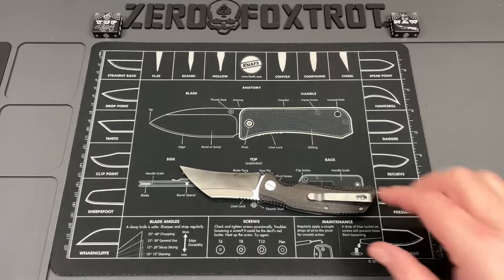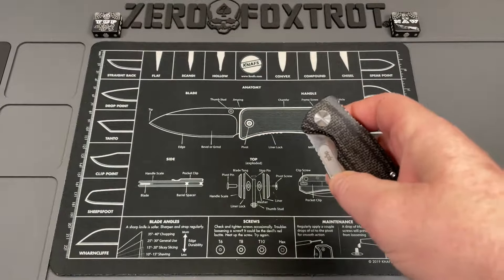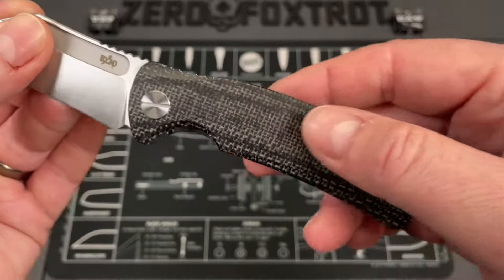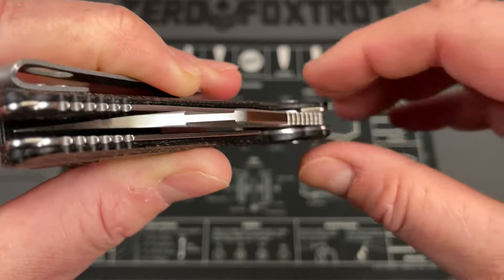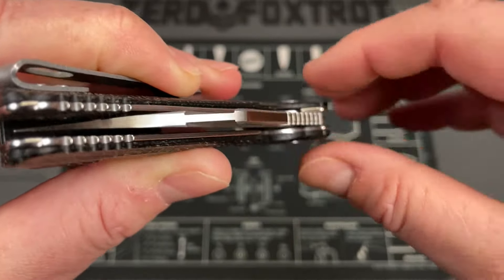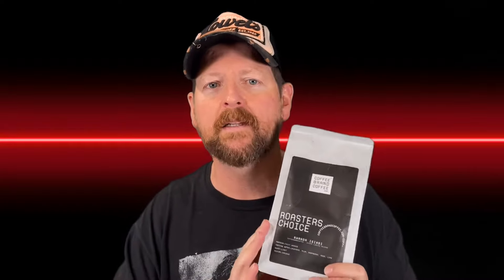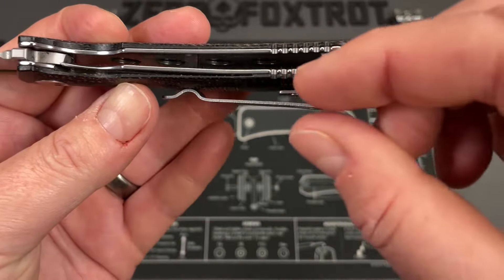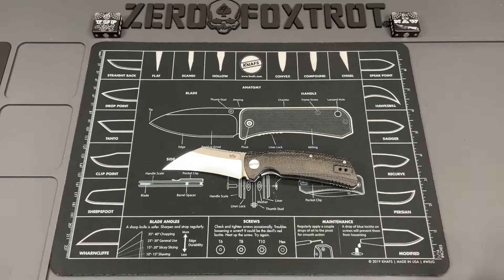WHY ISN'T THIS MORE POPULAR AWESOME EDC FOLDING KNIFE | BYOND EDC GARRA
WHY ISN'T THIS MORE POPULAR? AWESOME EDC FOLDING KNIFE  | DIRK PINKERTON DESIGN BYOND EDC GARRA - I love most of the Dirk Pinkerton designs but this one is probably in the top 5 of all time. This is a great self defense folder if that is what you are looking for but it is also a great all around every day carry knife. so if you are looking for a great addition to your knife collection this may be one you want to try out

1000/6000 grit combo
600/2000 grit combo